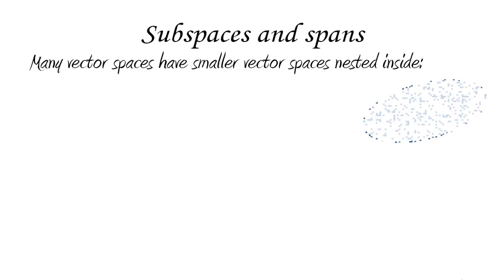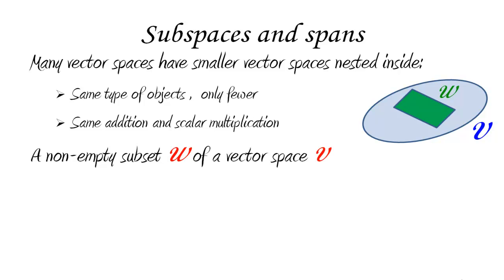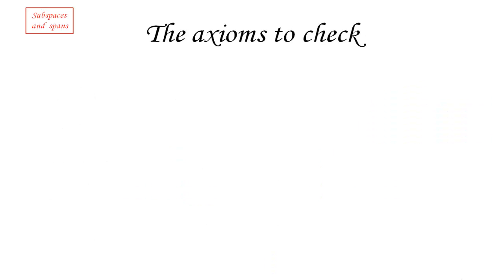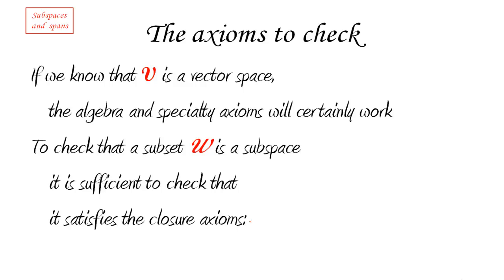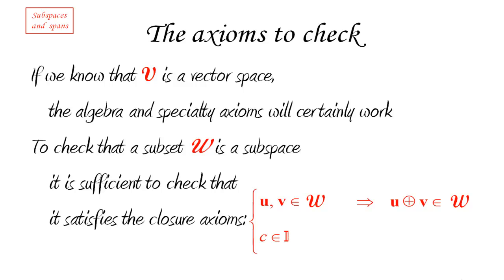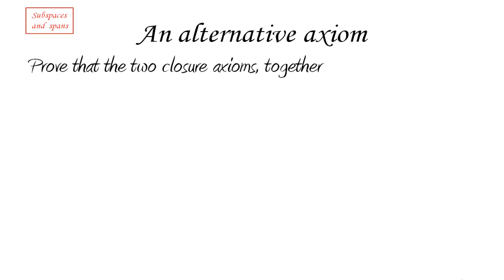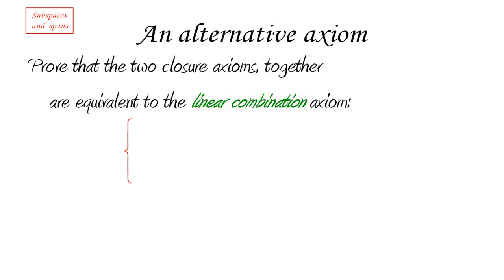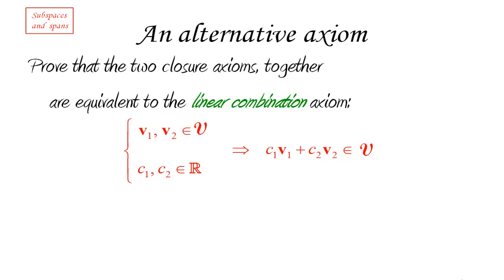Subspaces and spans 1